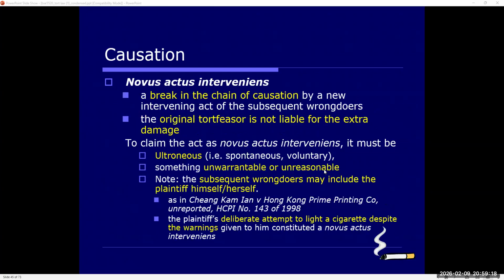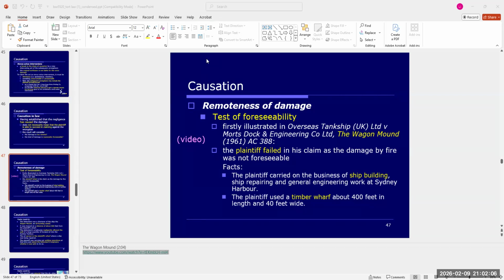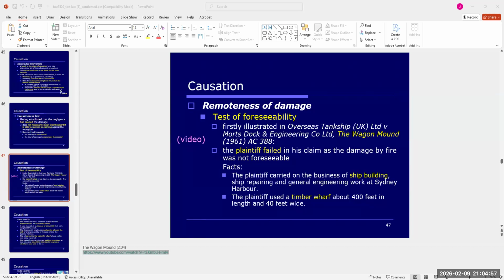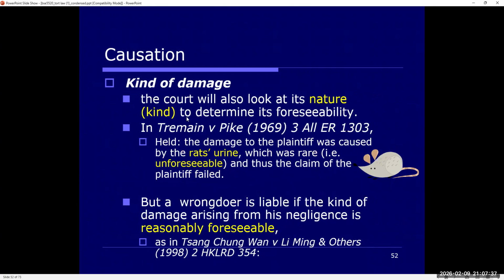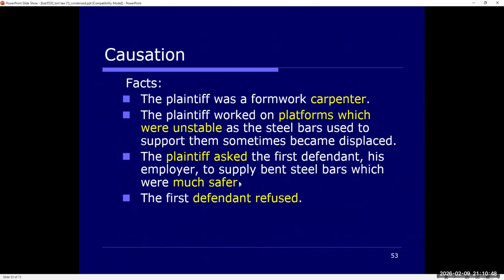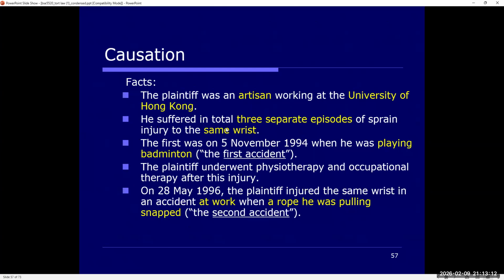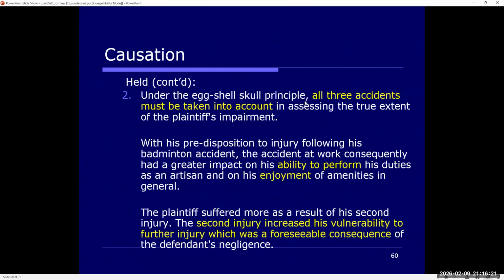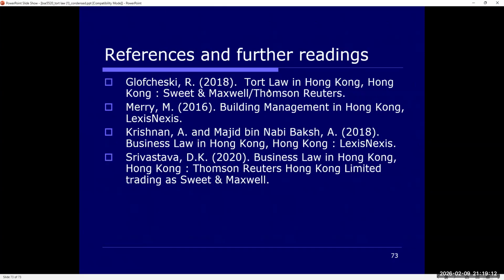05 Tort law for FM (1) Part 3